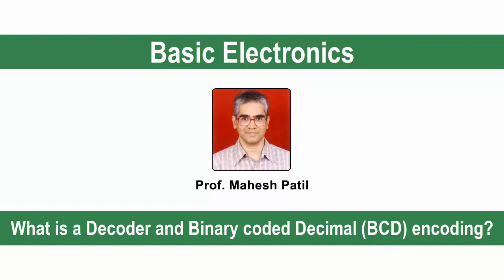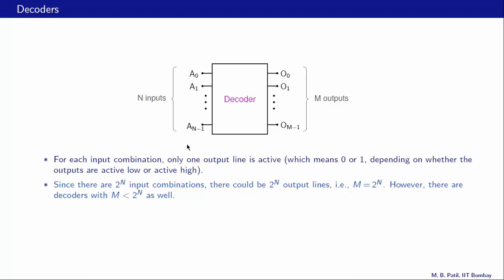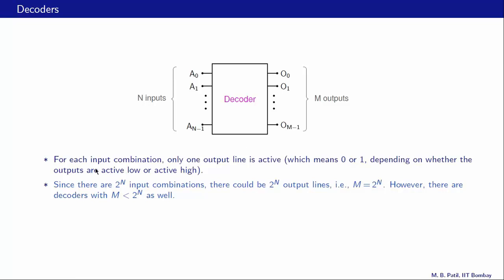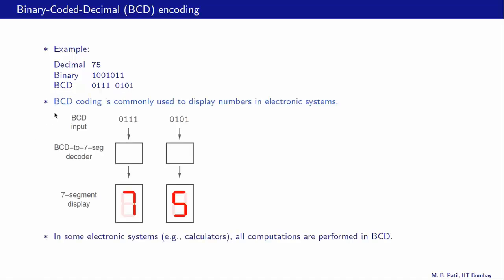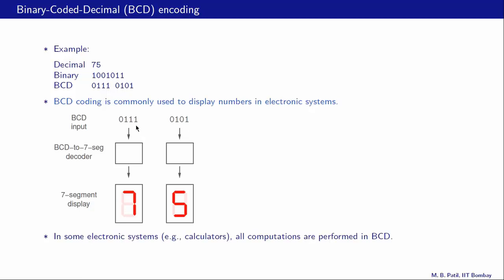60-03-what-is-a-decoder-and-binary-coded-decimal-bcd-encoding, E & ICT Academy